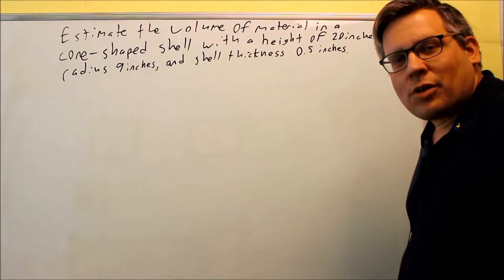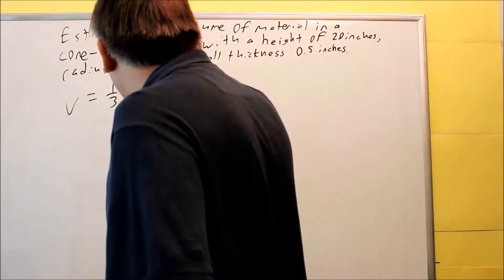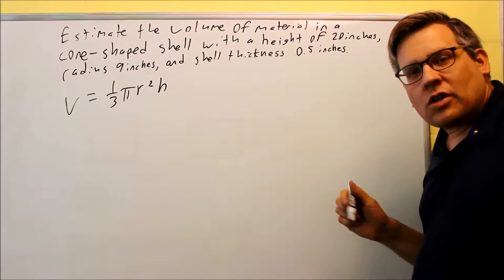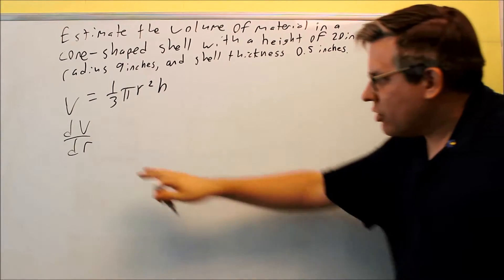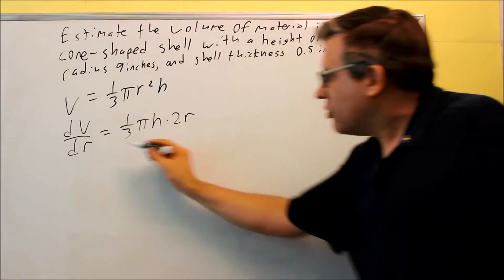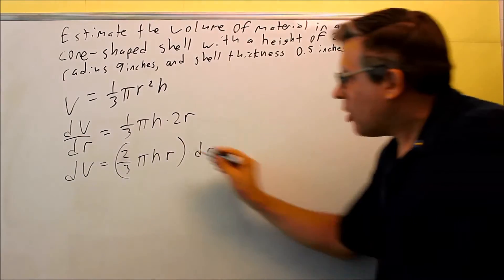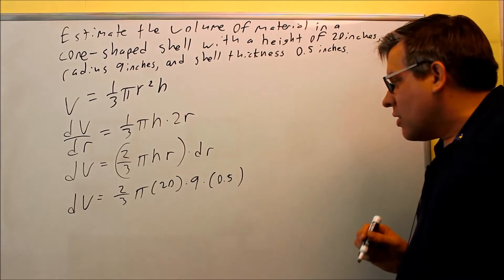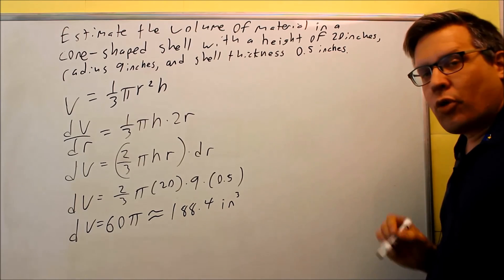Application of Differentials: Finding the Volume of Material in Cone Shell